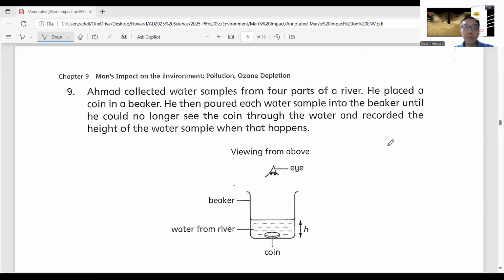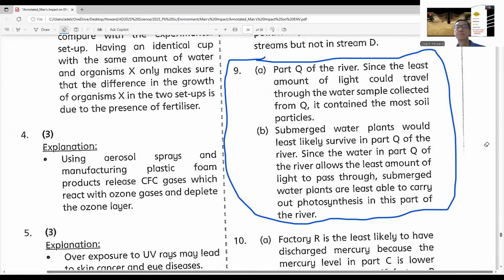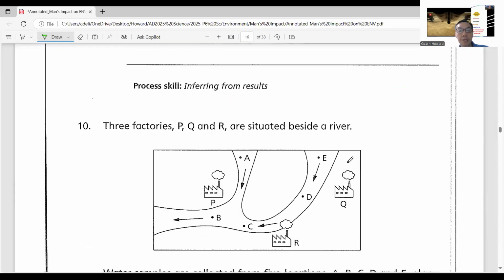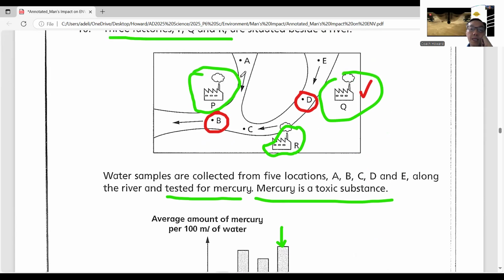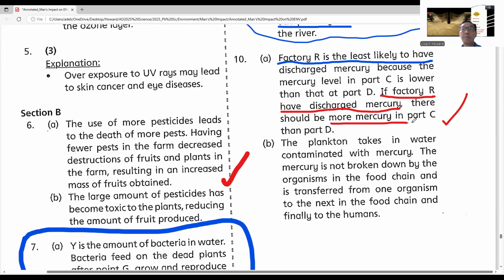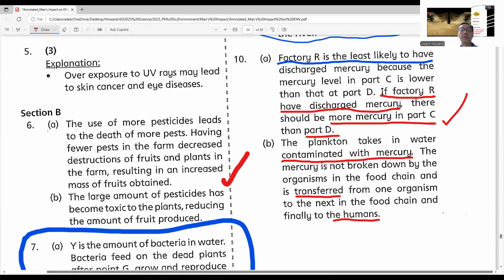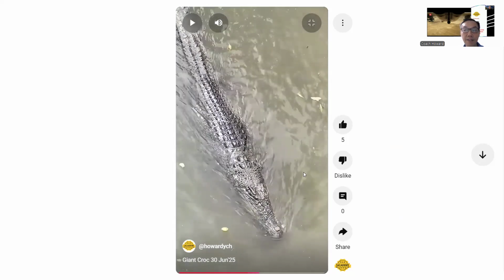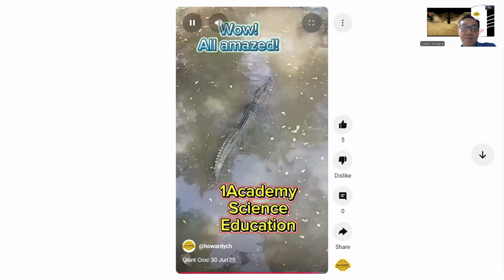5 Jul'25_Interpretation of Graphs Tables Map on Water Pollution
A very useful experimental and case study based OEQ on Interpretation of Graphs Tables Map on Water Pollution